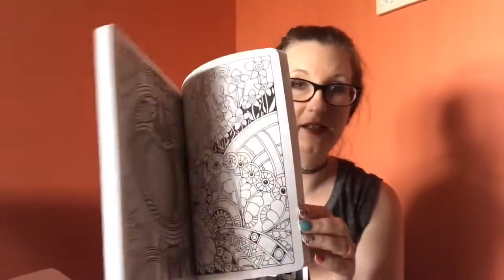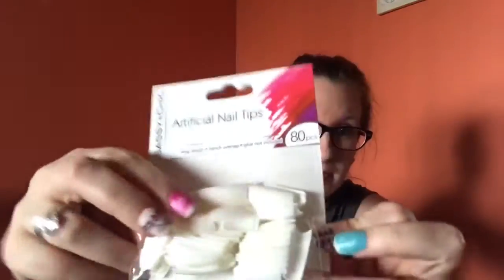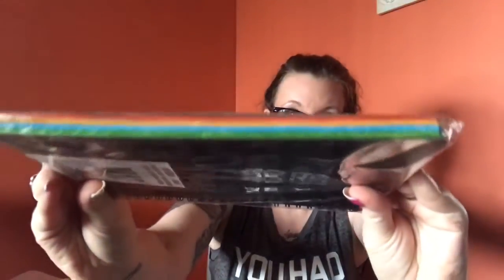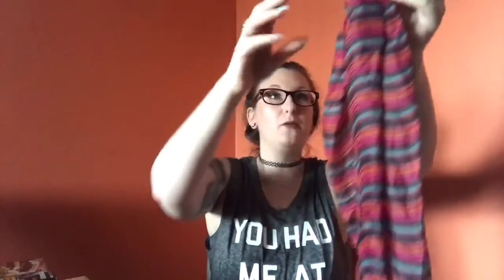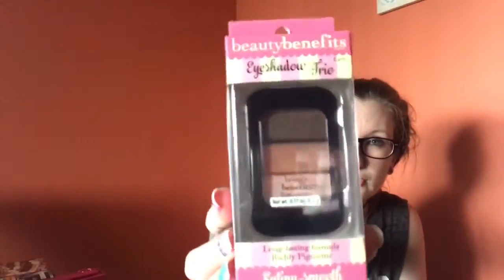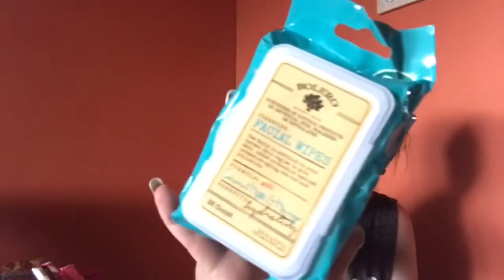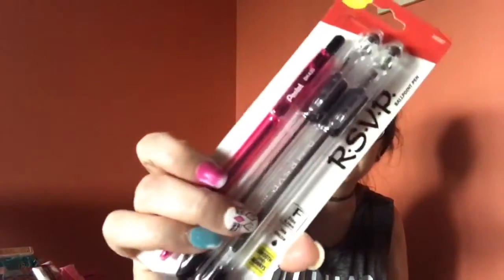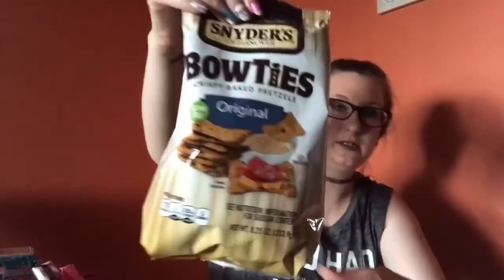*Huge* Dollar Tree Haul Ft Fidget Spinners | New Nails | Coloring Books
Hey everyone!
I'm back with another huge Dollar Tree Haul!
Fidget Spinners are here! I couldn't believe my stores got them, and they glow in the dark!

I also found the coloring books I was looking for and tons of new nails and the acrylic tips!

Found lots of good stuff on this trip!